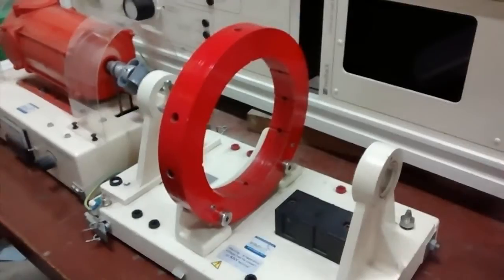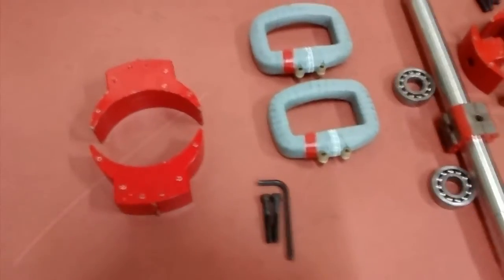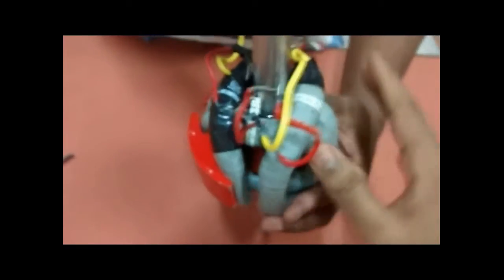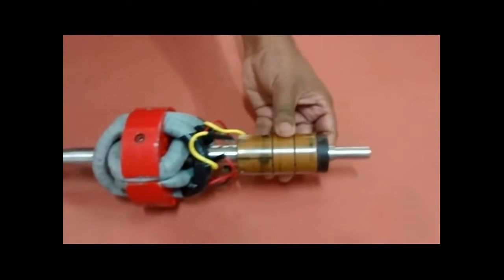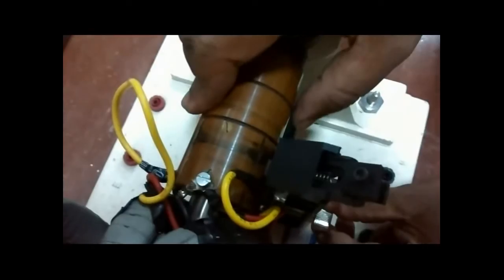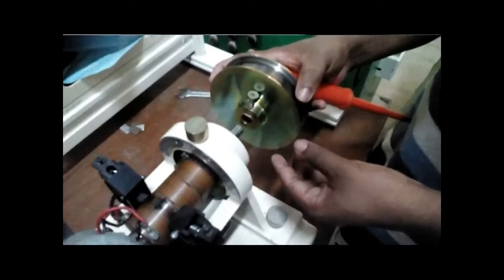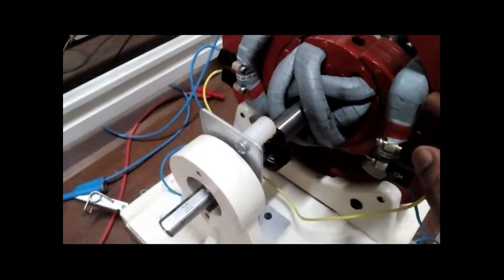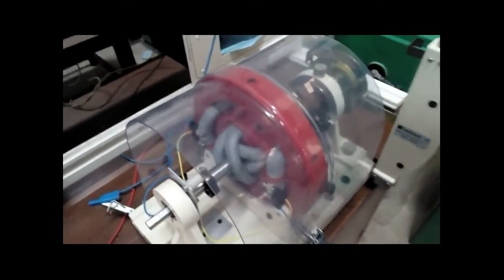Dissectible DC Machine (IIT Madras)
Dissectible DC machine Set-Up at IIT madras Laboratory.